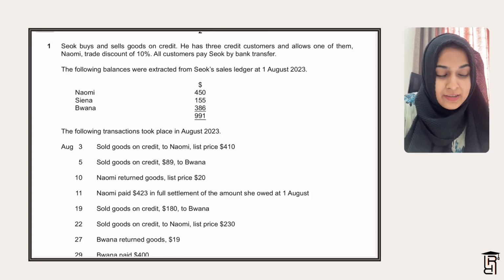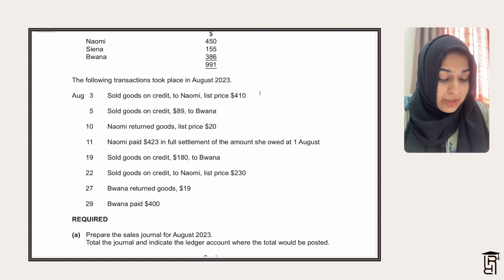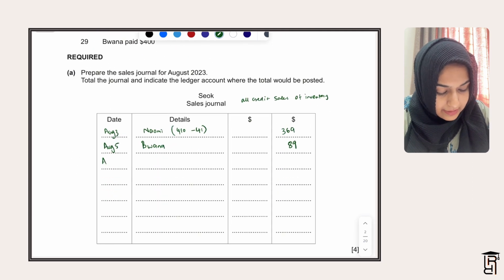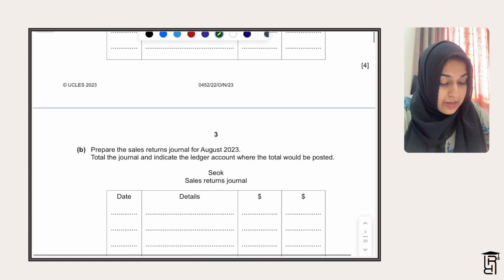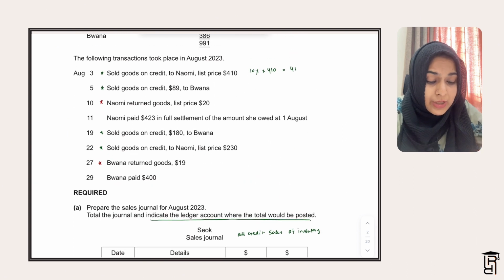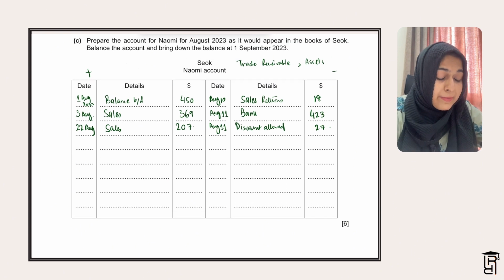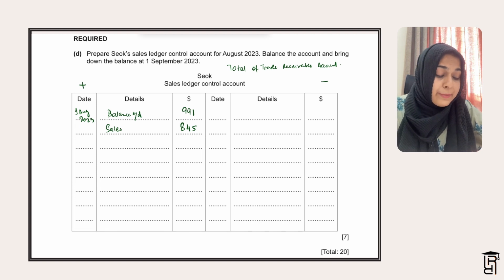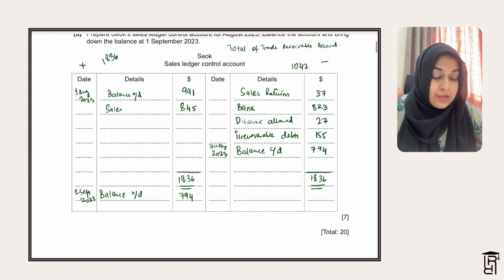O level/ IGCSE Accounting. O/N 2023 P22, Q1. Sales Journal, Sales returns Journal, SLCA.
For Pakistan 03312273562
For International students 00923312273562